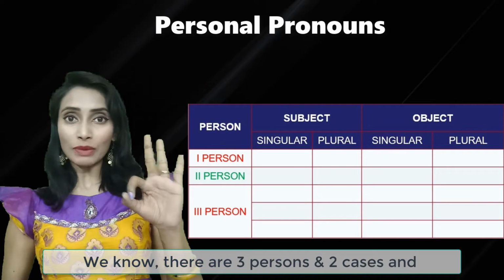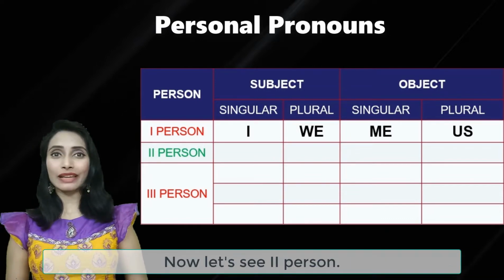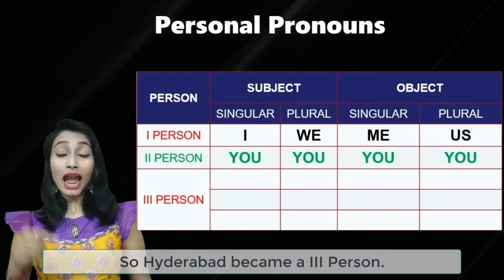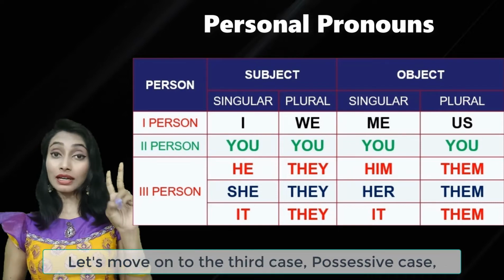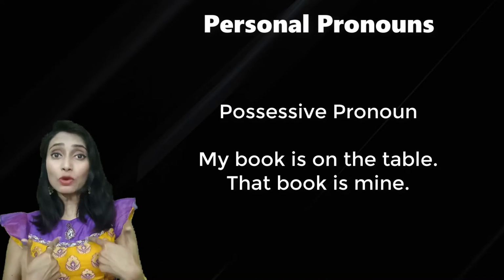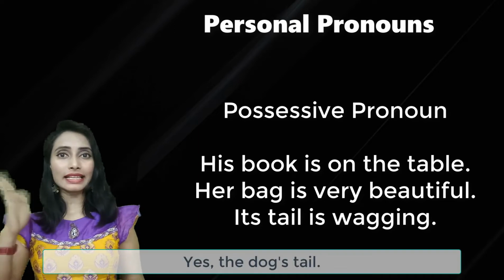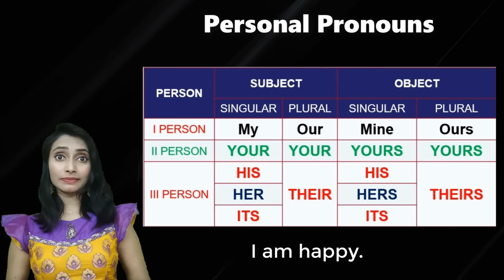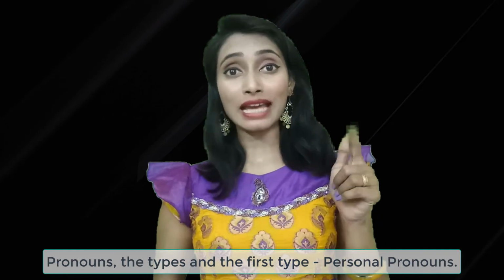Pronoun Part 1 | E Knowledge Hub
Hi Everyone,

In this video, a thorough discussion on Pronouns, Types of Pronouns, Personal Pronouns.